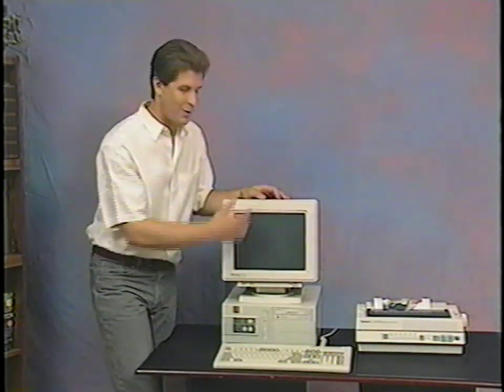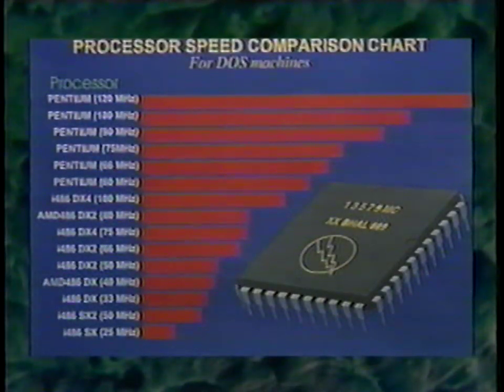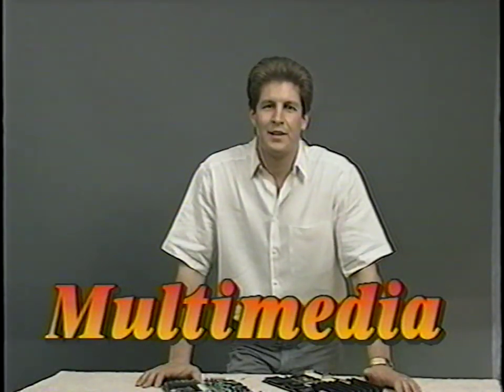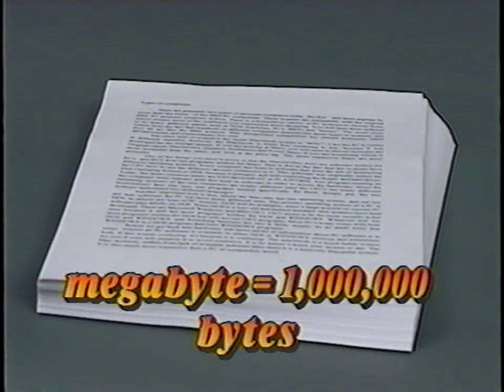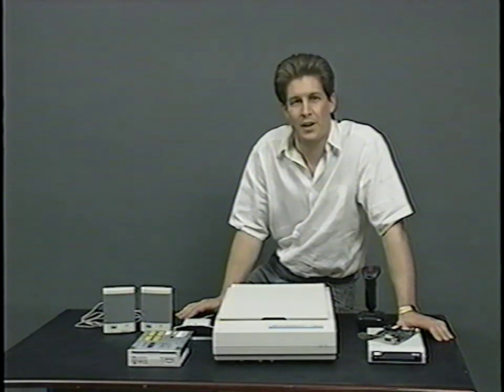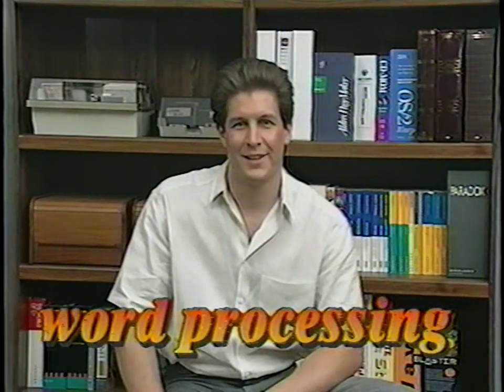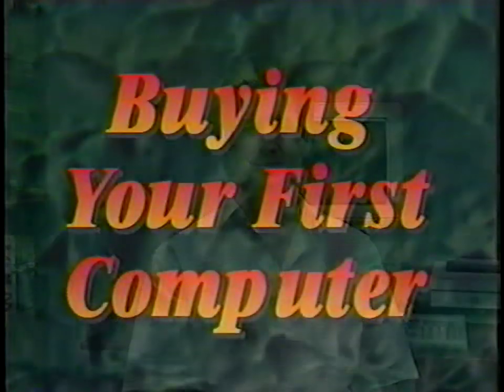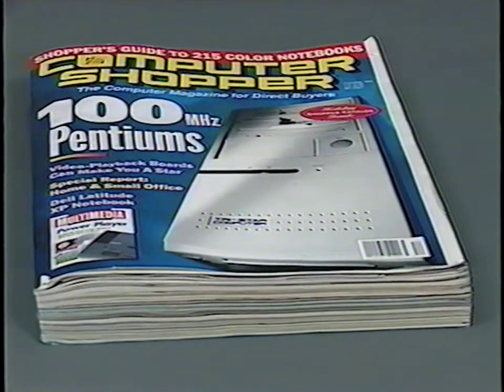Buying a New or First Computer